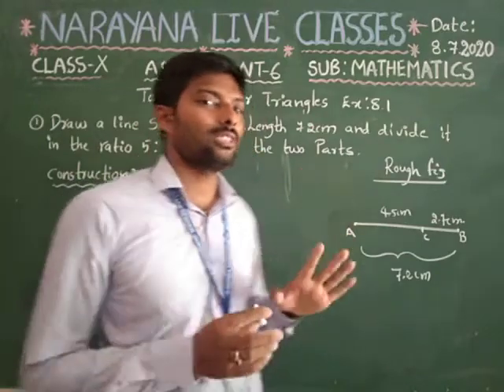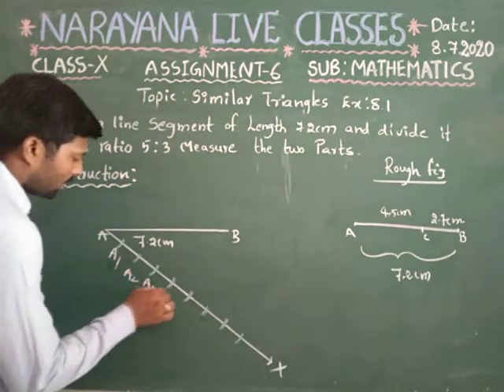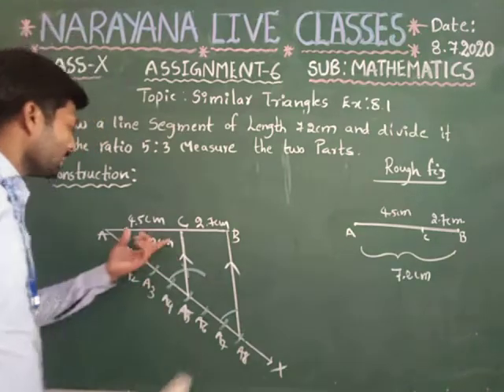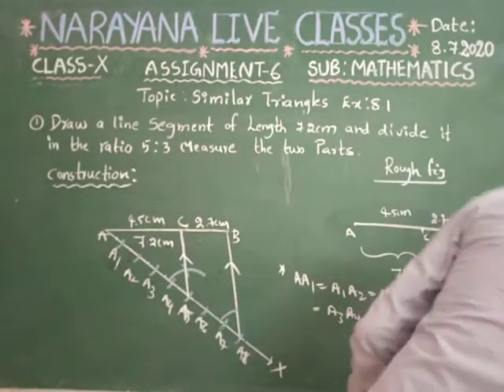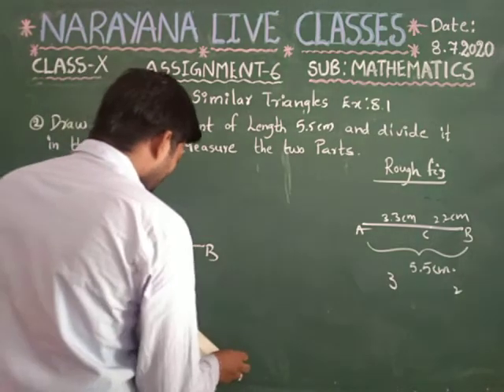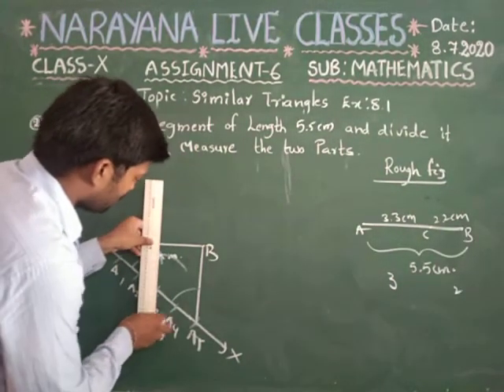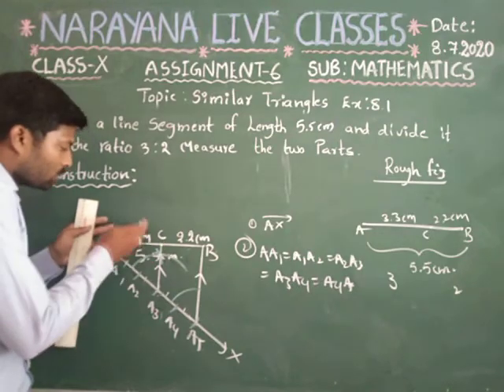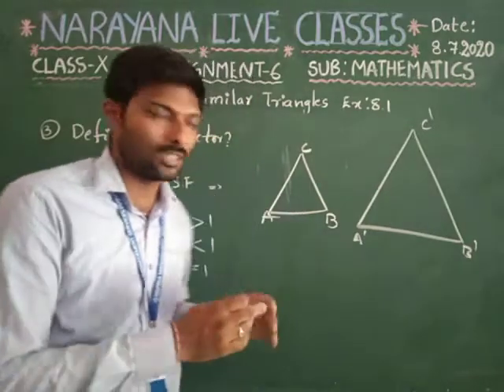TS CLASS 10 Mathematics 5 Similar Triangles 08 07 20